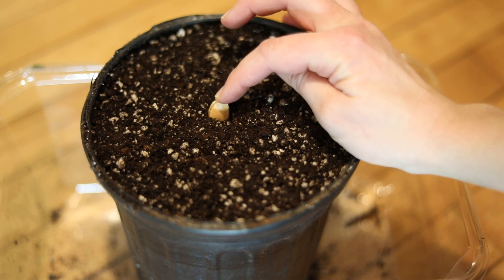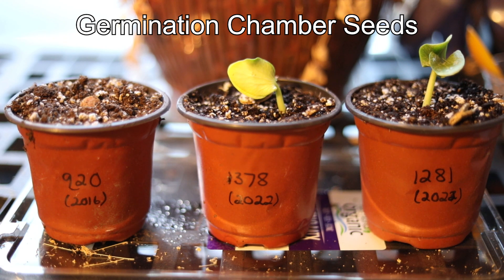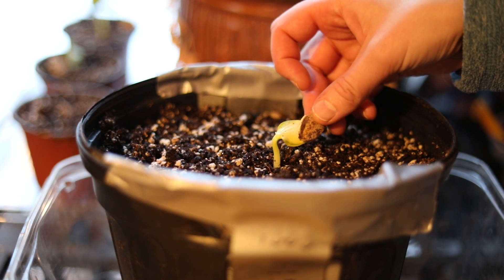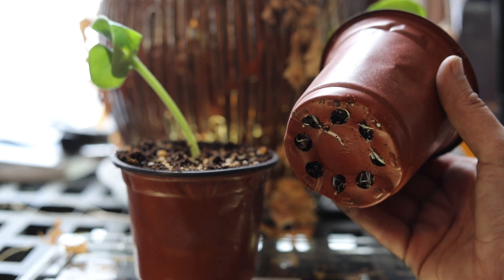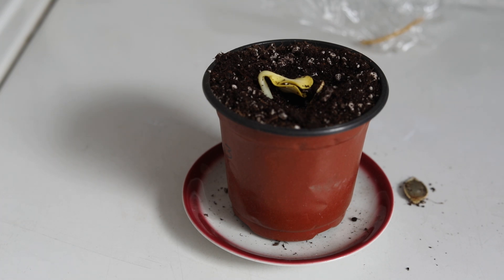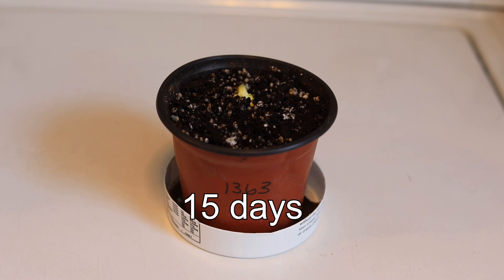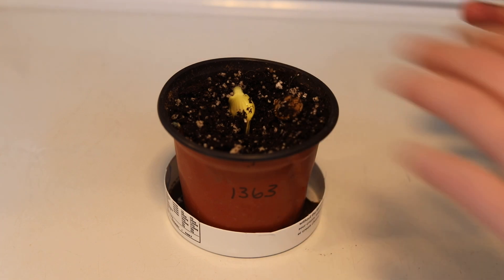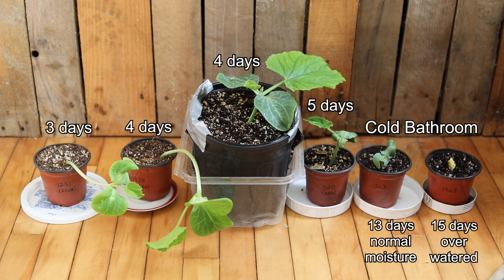🧪 Seed Starting Experiment Results | Giant Pumpkin Beginner Tips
This video is part 2 of my seed starting experiment. In the first video, we planted all our seeds and put them in different environments: warm, cold, overwatered, under grow lights, and by the window. Did any of the seeds rot? How did they do?

Timecodes
0:00 - Intro
0:15 - Germination chamber seeds
1:46 - Watering
2:21 - Peeling off the seed capsule
2:55 - Cold seeds and saran wrap
3:45 - Window seedlings
4:02 - Small pot issues
4:29 - Cold seed (regular water)
6:16 - Cold seed (overwatered)
8:36 - Experiment results